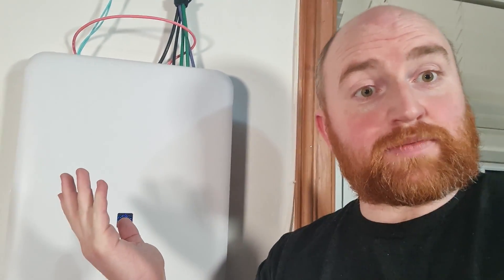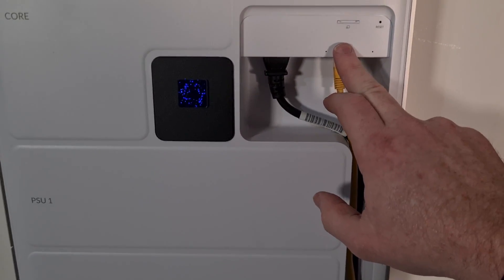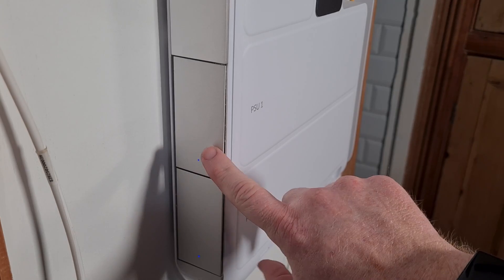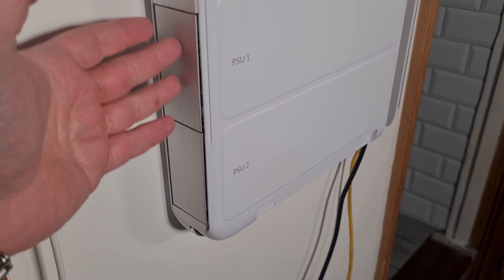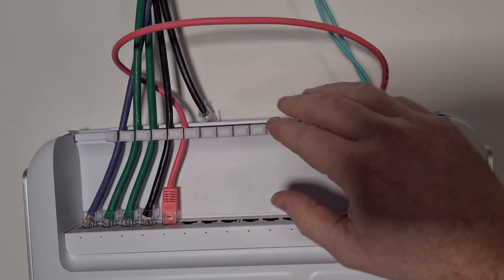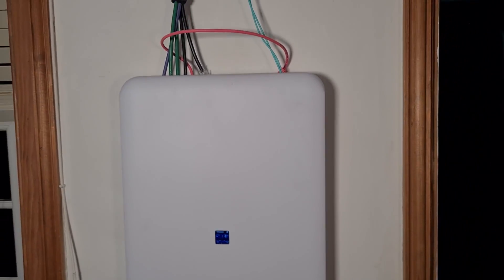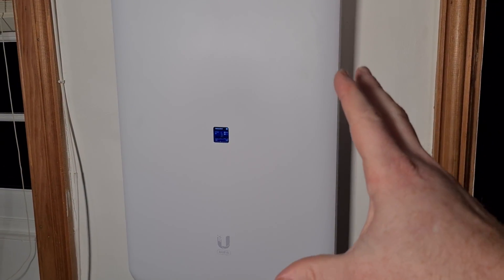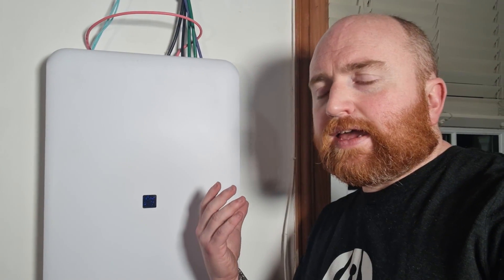The Unifi Dreamwall Revisited - A year later and is it still good?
The Dreamwall has started to finally get some interest in the wide world with people asking questions, so as I didn't really get time to do a full review when it launched here is my revisit and full opinions hopefully to answer a few questions that pop up frequently on the console...

If you are a UK business looking for IT support, please get in touch with us over at: